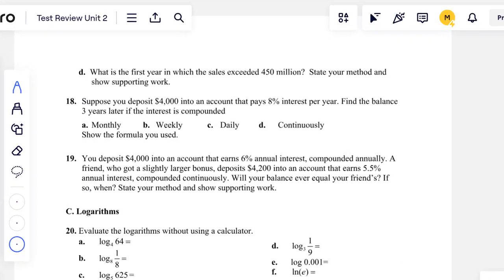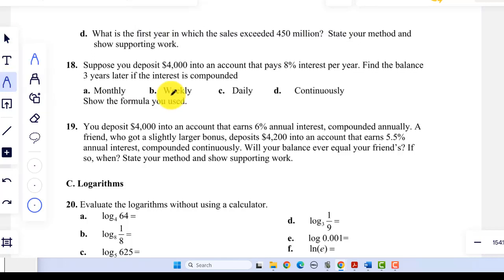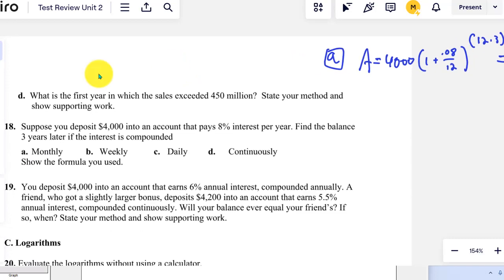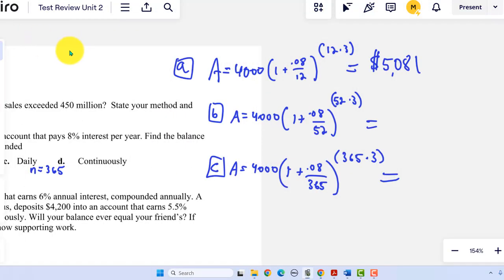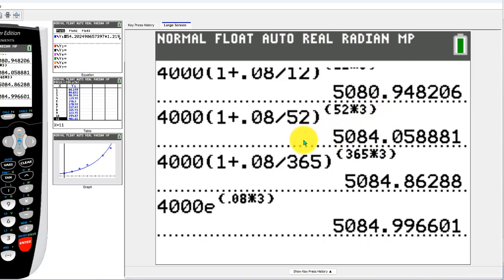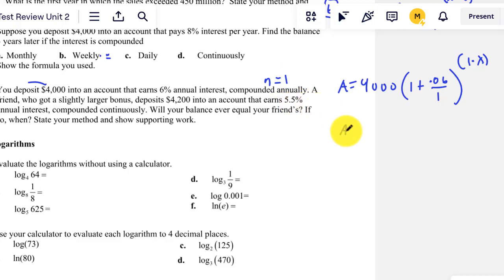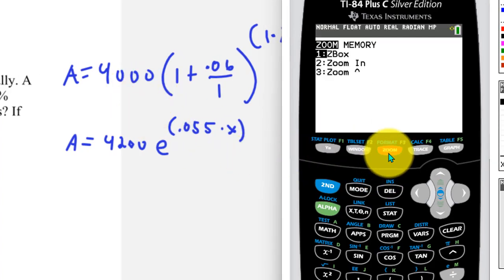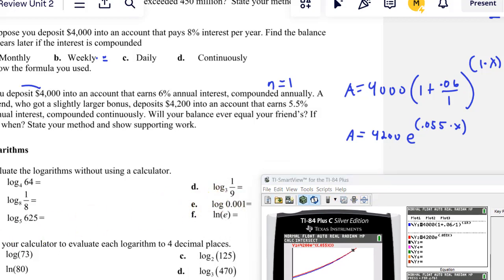Mike Elmes Unit 2 Test Review 18 ~ 19